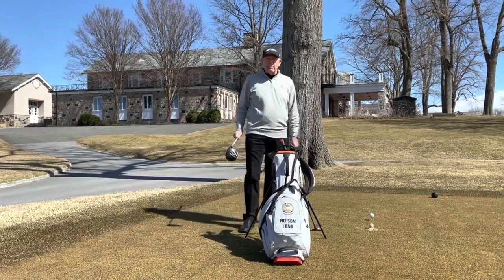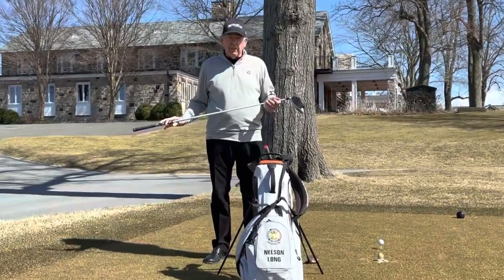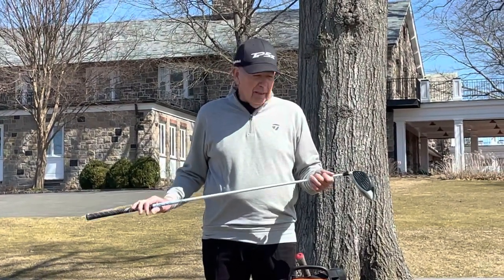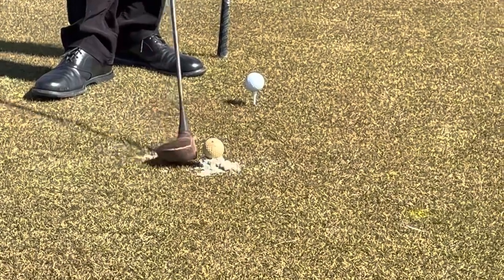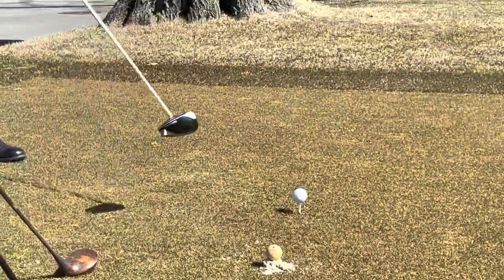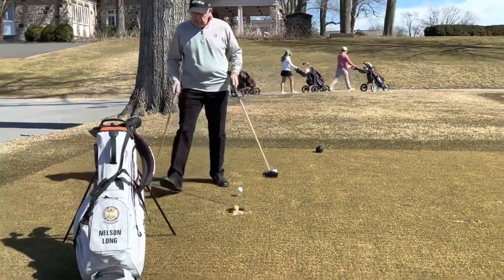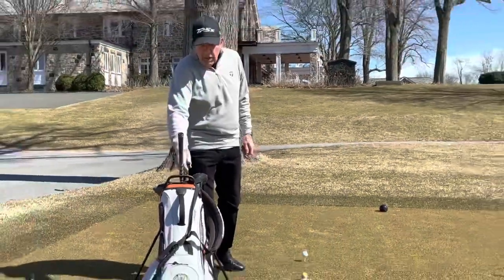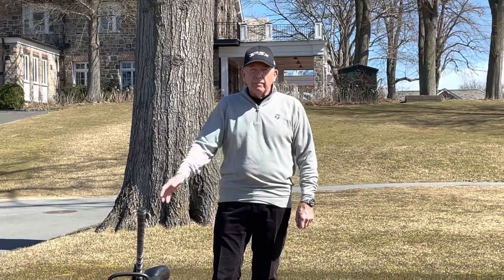History lesson and driving tip.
Did you know where the original first tee box was? History lesson and driving tip from Nelson.